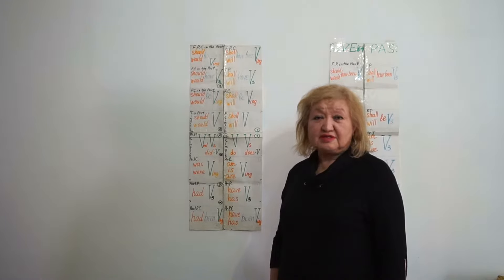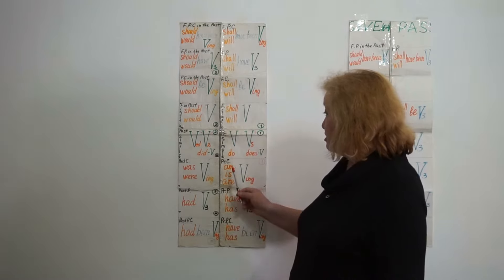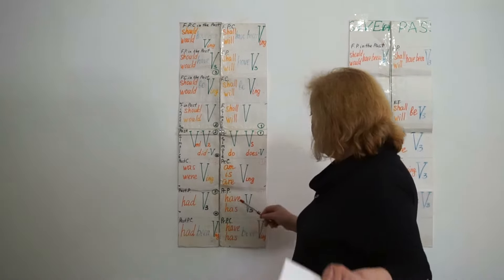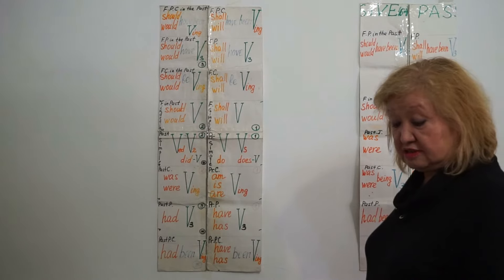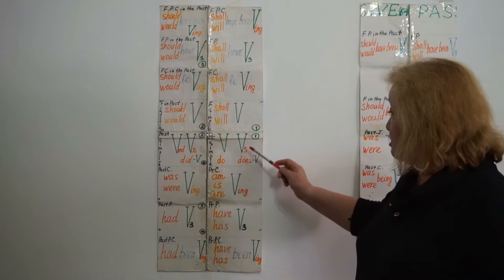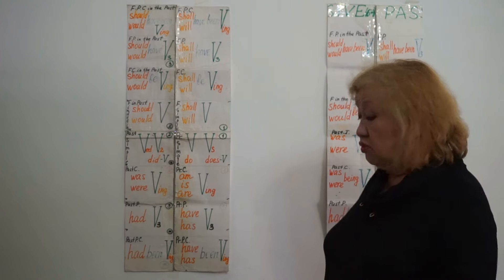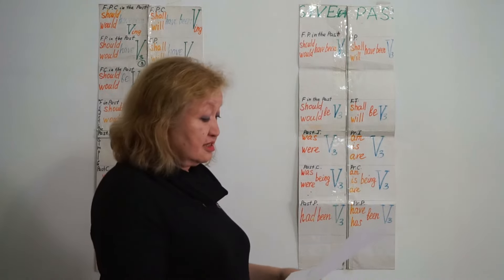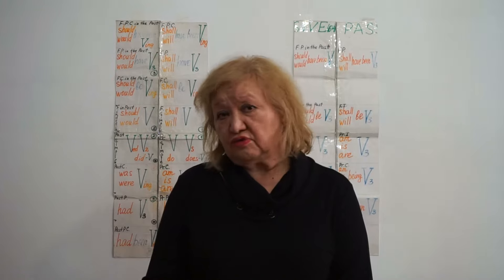Larissa Bazarbayeva. Fast method of studing English tenses.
Larissa Bazarbayeva is graduate from Moscow univercity. Candidate fisico-mathematical sciences (PHD) She is teaching mathematics in english at Suleiman Demirel Univercity. Also she is an english teacher.